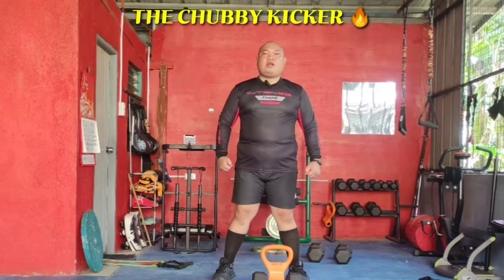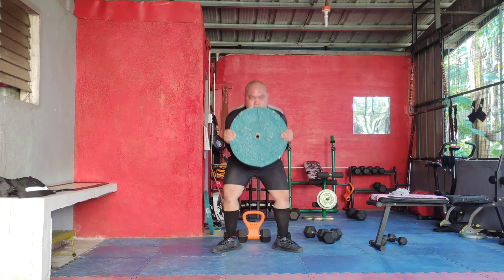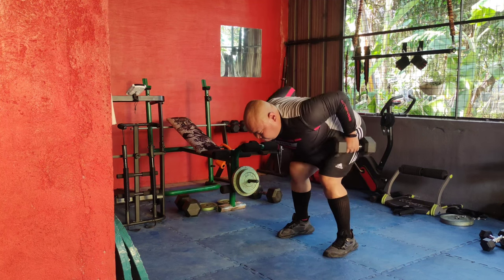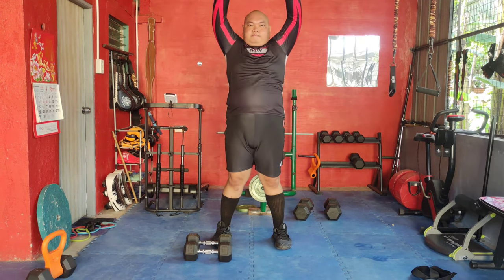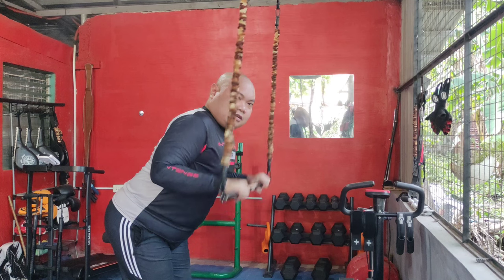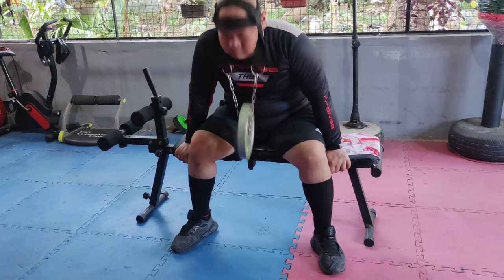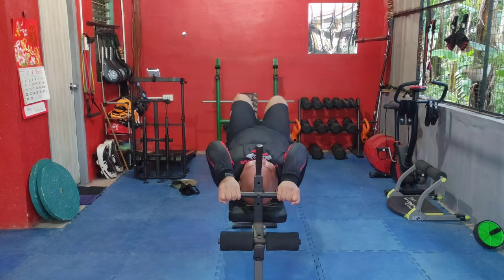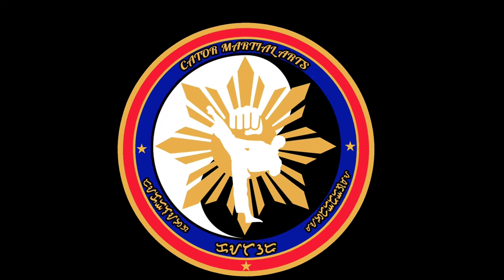1-Hour CrossFit-Inspired Circuit Training Explained in 5 Minutes | Full-Body Workout Routine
Welcome to my 1-hour full-body CrossFit-inspired workout! 🔥 This intense, no-gym-needed routine targets every major muscle group, helping you build strength, improve endurance, and burn fat efficiently. We'll be tackling five sets of diverse exercises designed to push your limits and deliver results.